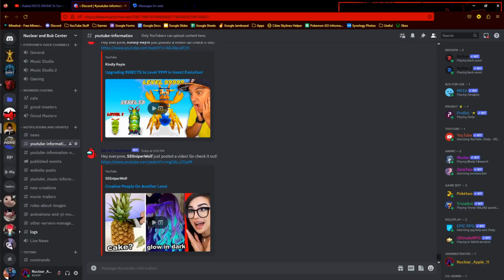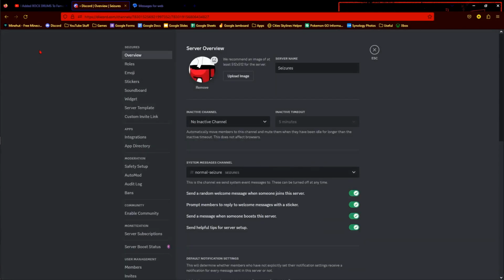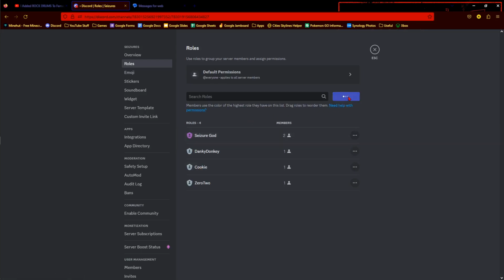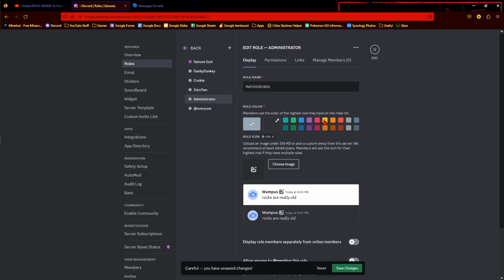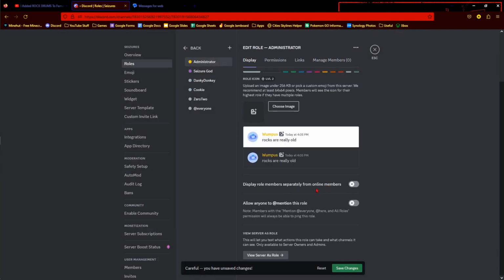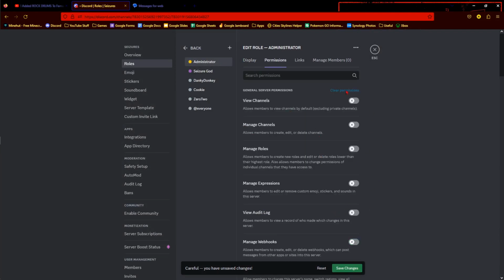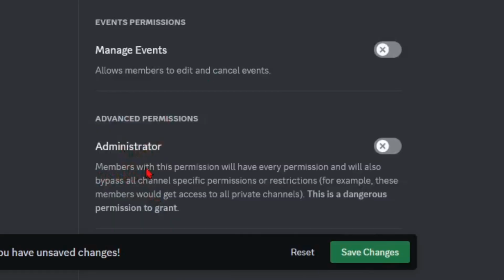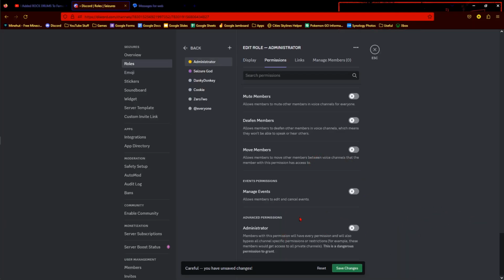How to give somone Admin in Discord.. | Nuclear_Apple_11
dude needed help ok :)

DOORS VIDEO IS COMING SOON, NOT EVEN HALF WAY DONE THO I'M SORRY...

Other channels managed by Me:
@Nuclear Arts - Stopped